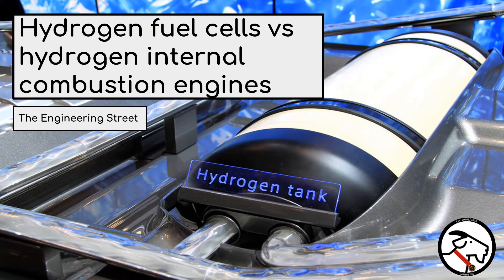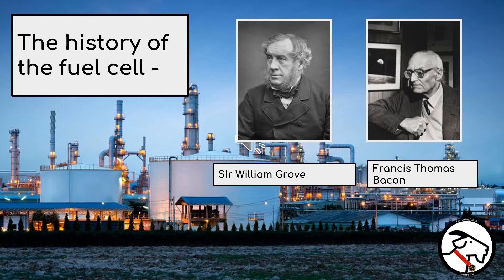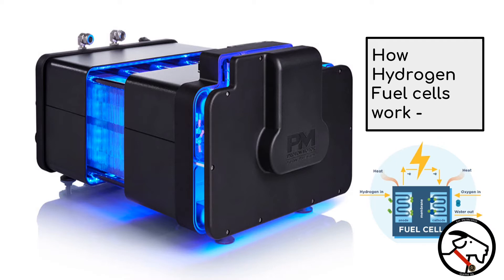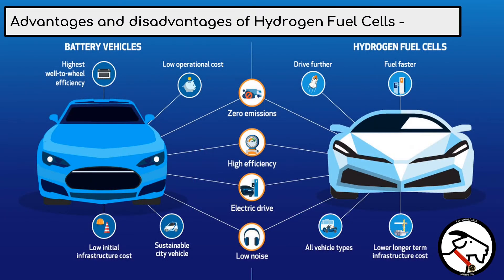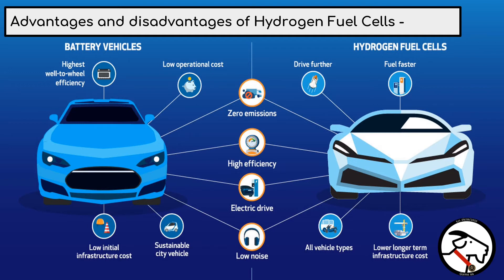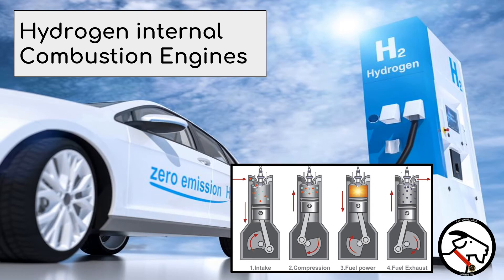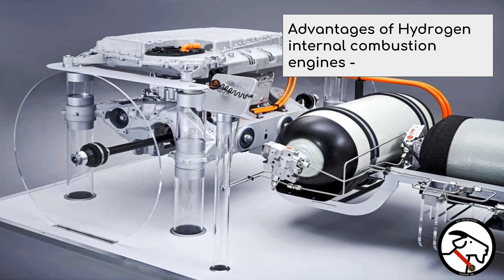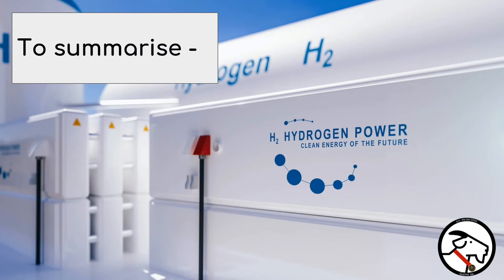Hydrogen fuel cells vs hydrogen internal combustion engines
Engineering street Episode 2  - hydrogen fuel cells vs hydrogen internal combustion engines.

In the next episode we will be talking about space X.